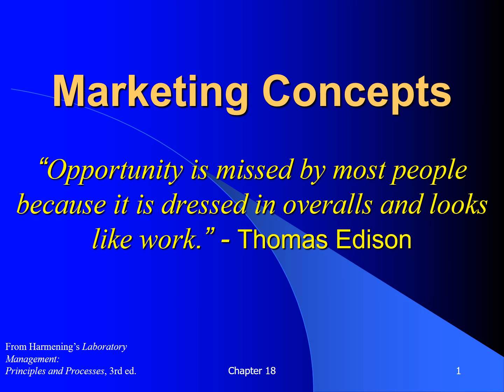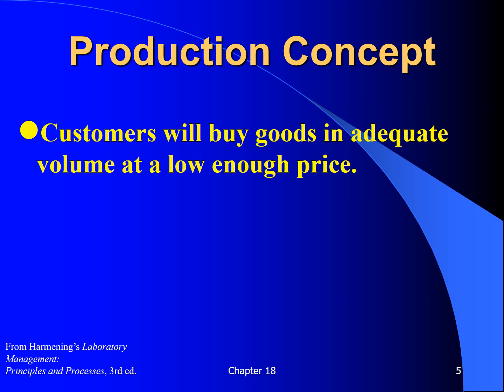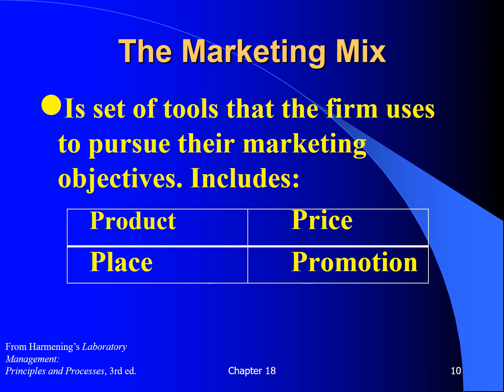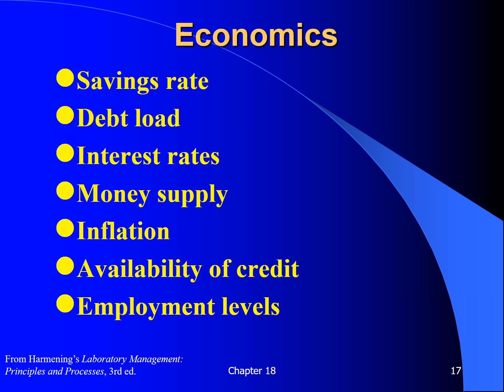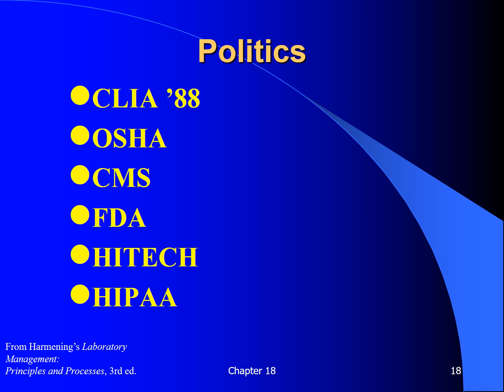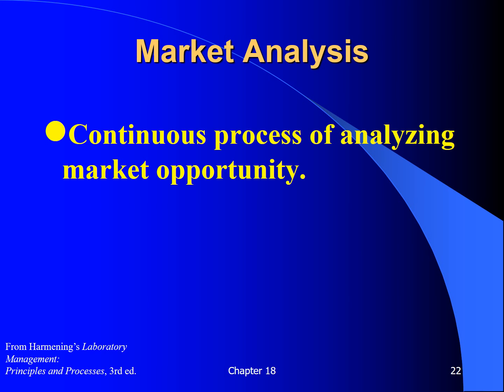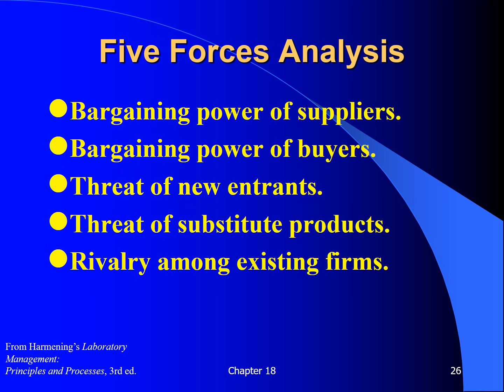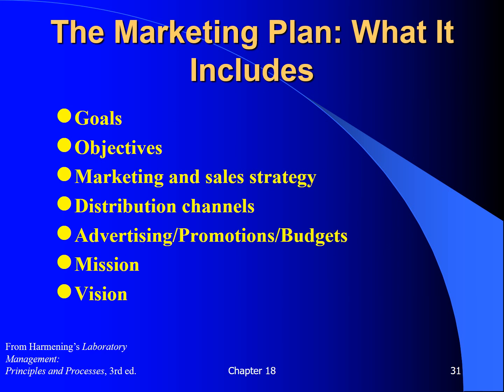MLSK 4860 Week 9: CH 18 Marketing Concepts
This lecture covers chapter 18: Marketing Concepts. The hospital laboratory, once a significant source of revenue for the institution, is now faced with consumers and physicians demanding higher quality, while the government is reimbursing laboratories less for Medicare patients. The large integrated delivery networks are increasingly demanding cost reductions; and managed care organizations are pressuring laboratories to lower fees for service. Because of this new paradigm in healthcare, laboratory managers must be skilled practitioners in marketing and business planning. This lecture covers basic marketing concepts and explores ways to incorporate them into strategic business planning in the laboratory.